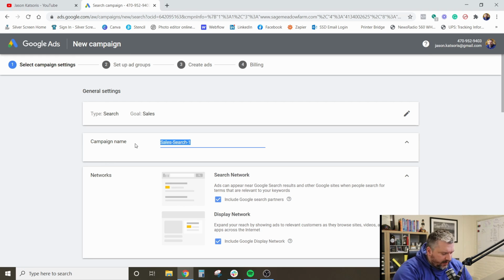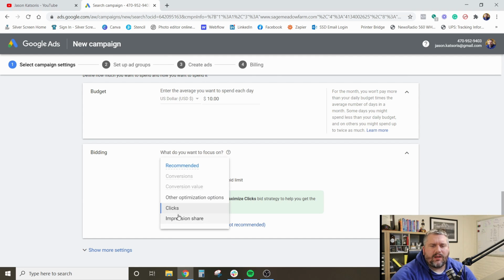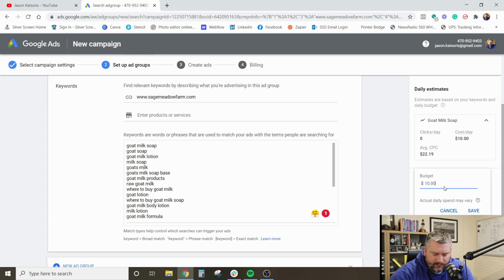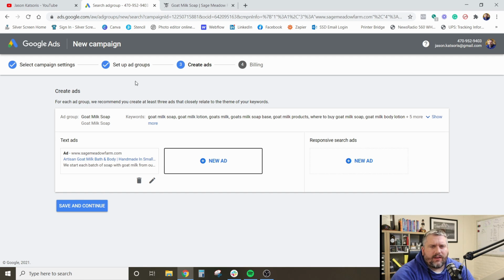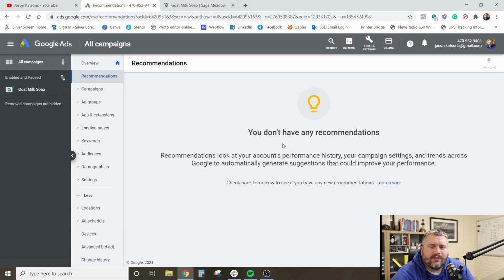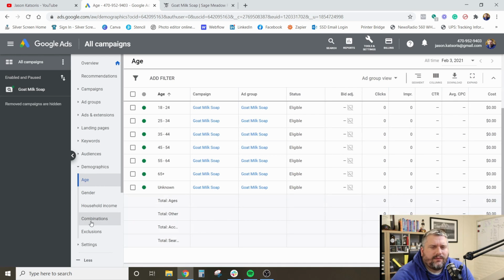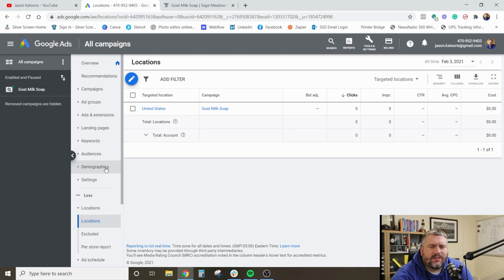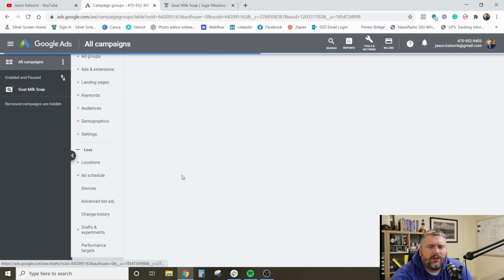Google Search Ads 2021 with Dashboard Walkthrough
Google Search Ads (AdWords) Tutorial 2021 [Step-by-Step] In this video I show you how to set up your account and a basic Google Search ad. Pay per click (PPC) ads are a very effective way to build your sales and customer pipeline.